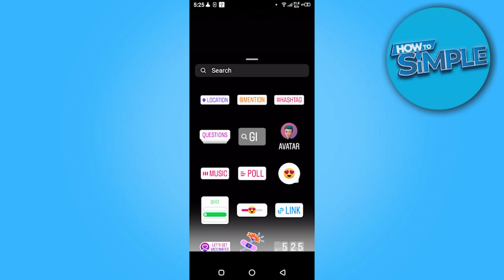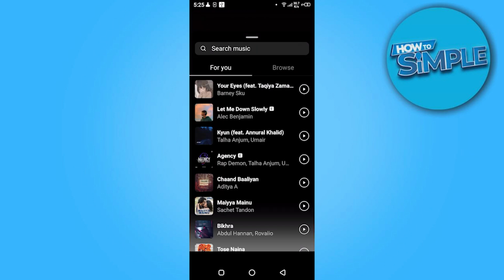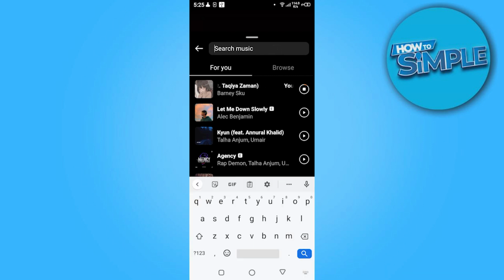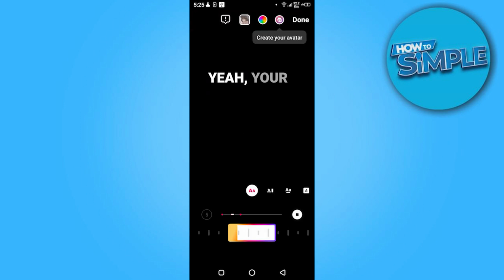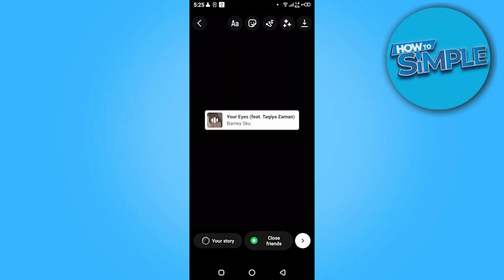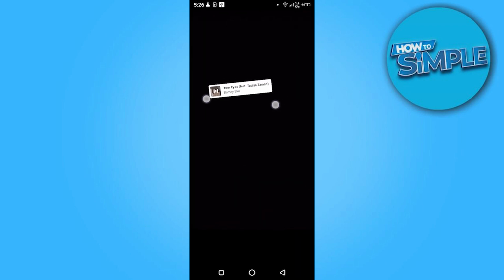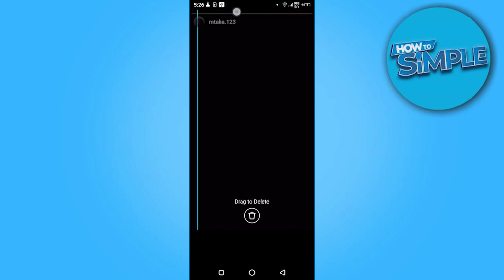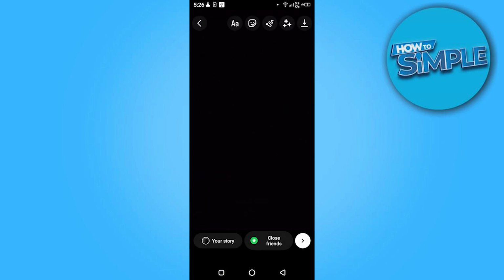How to Add Music to Instagram Story Without Music Sticker (2025)